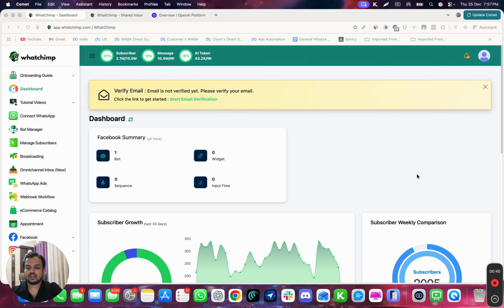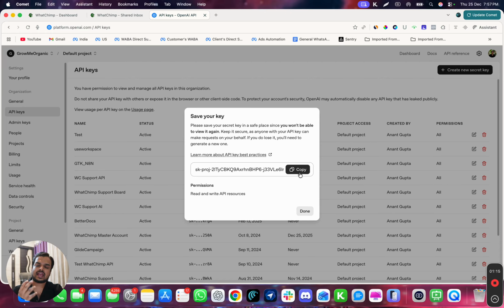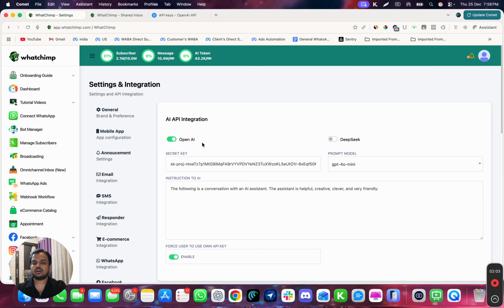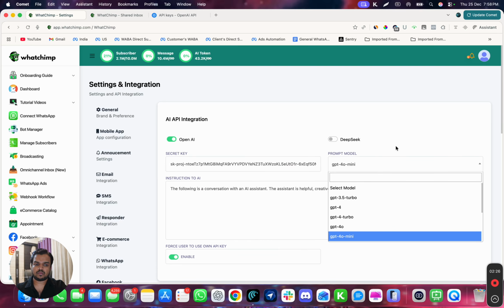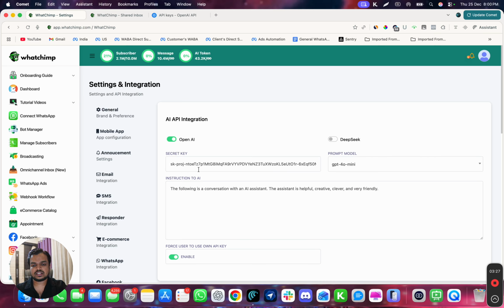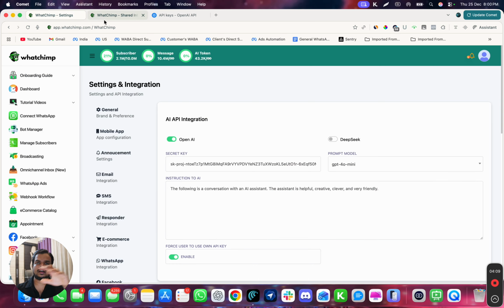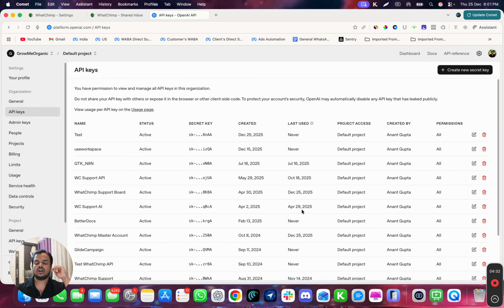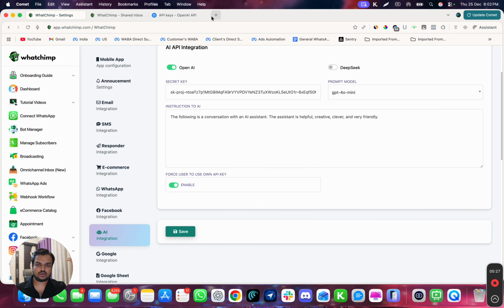How to add OpenAI API Key for AI Agent | Part 2 - AI Agent Series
In this tutorial, you will learn how to add and connect your OpenAI API Key inside WhatChimp so your AI Agents can start responding intelligently to your customers. This video walks you through the entire process step by step in a simple and clear way.

• Where to get your OpenAI API Key
• How to securely add it inside WhatChimp
• How to link it with your AI Agents
• Basic settings to ensure smooth functioning

Once your OpenAI API Key is connected, your AI Agents will be able to understand messages, reply smartly, learn from your data, and handle conversations automatically. This is one of the most important steps in setting up AI Agents inside WhatChimp, so watch carefully and follow along.